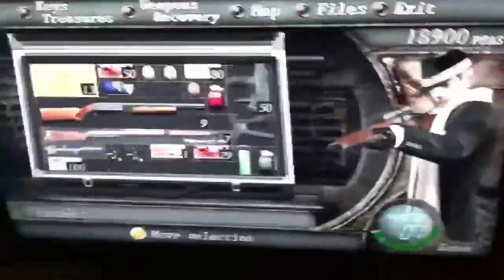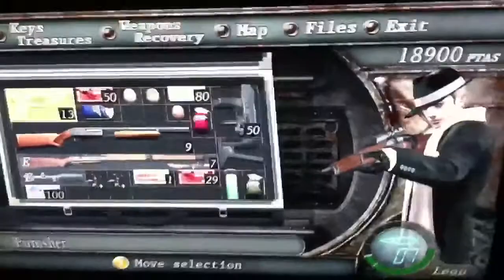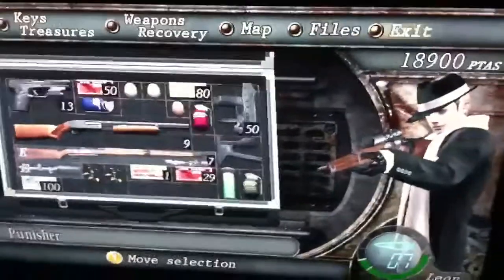RE4 Wolf Gameplay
Probably doesn't mean much to most people, but you have to know great game design when you see it.